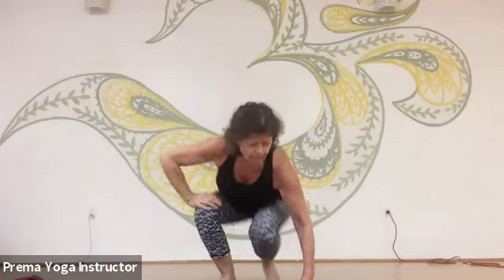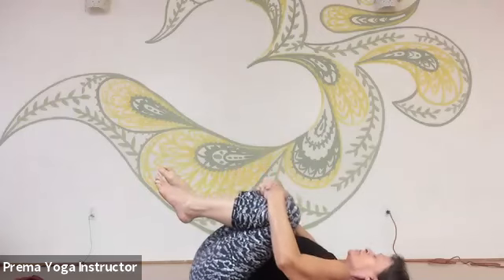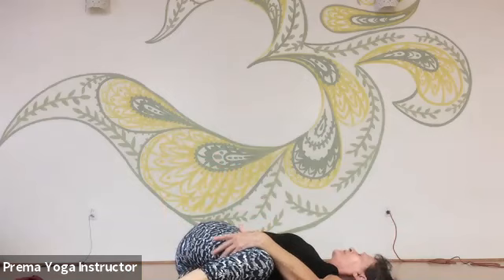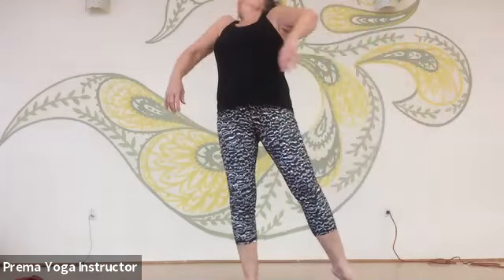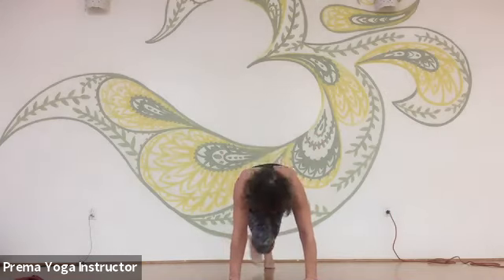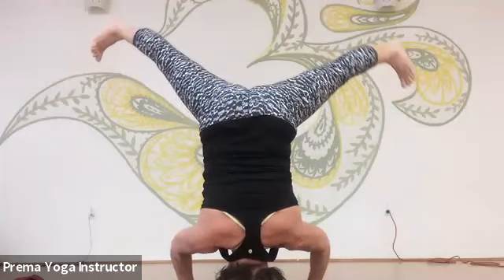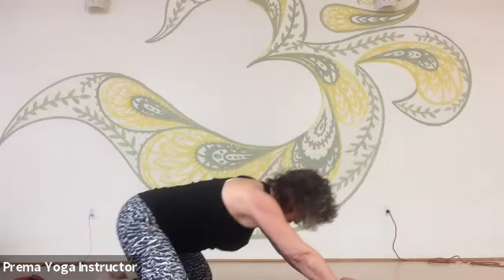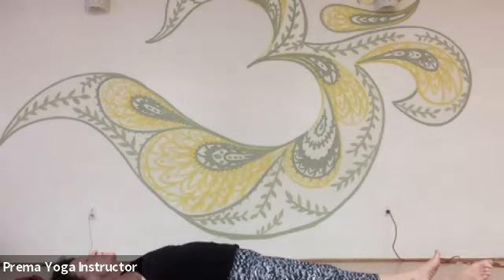All Level Flow with Barbara Chadderton 6/29/20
A class designed to work for all levels - a basic yoga flow with lots of options to do more or do less! Move, stretch, breathe, feel great! Enjoy :)